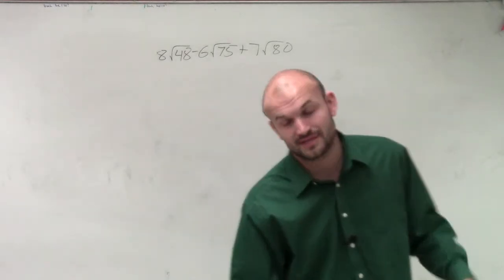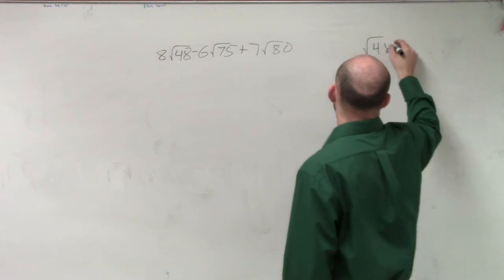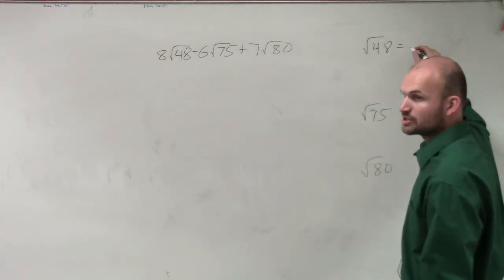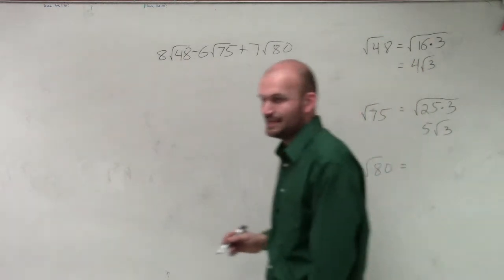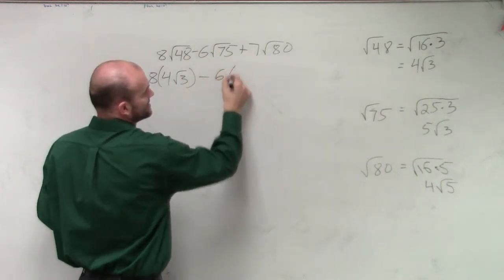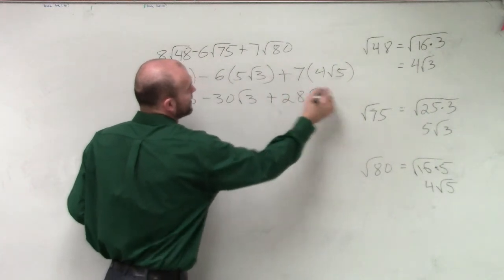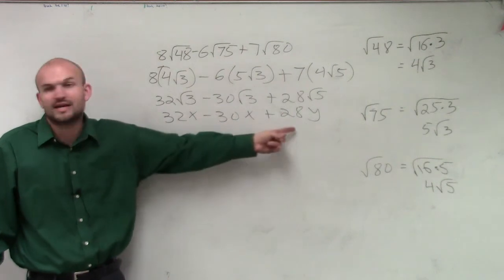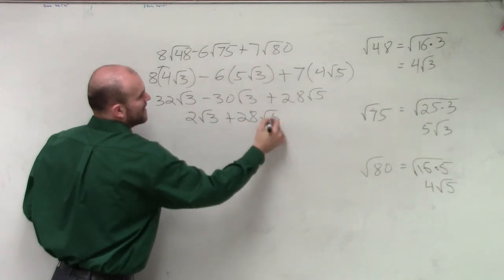How to add and subtract expressions with radicals